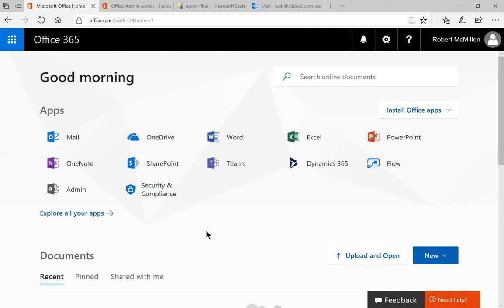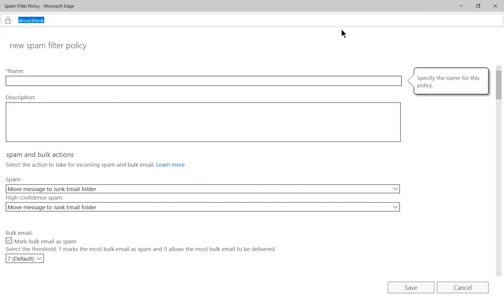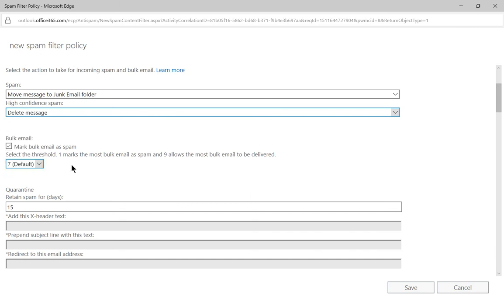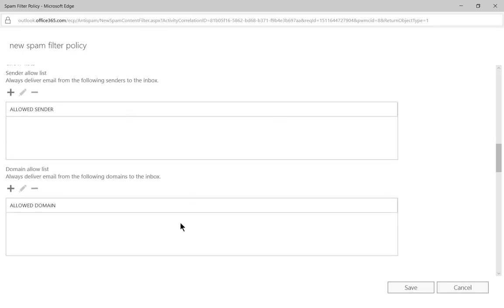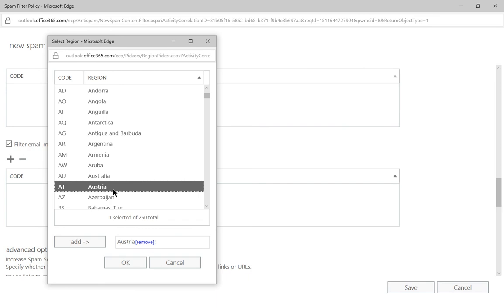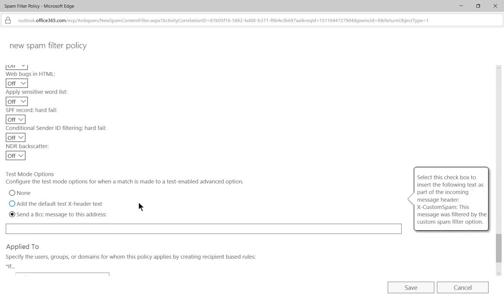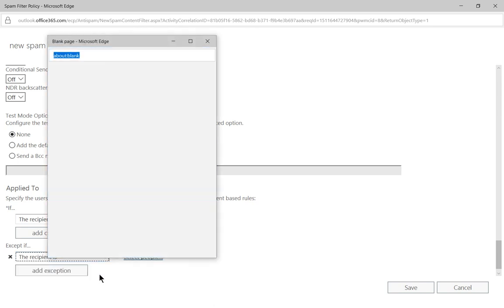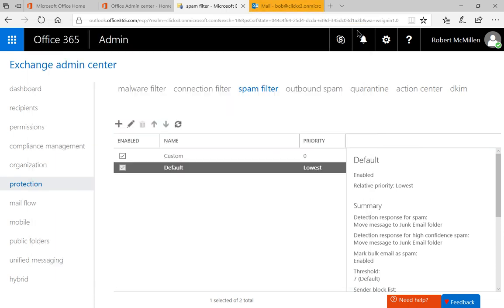Microsoft 365 Tutorial How to create a custom Spam Filter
Professor Robert McMillen shows you how to create a custom Spam Filter. You can create a custom filter for specific people or groups separate from the default filter if you want to block or allow certain file types for certain people.